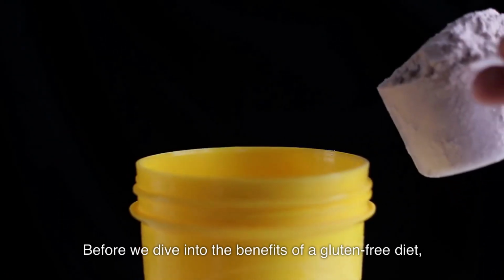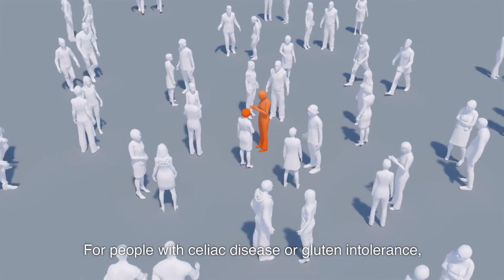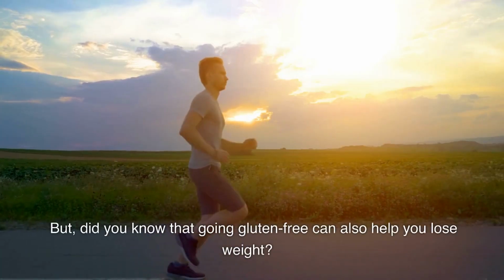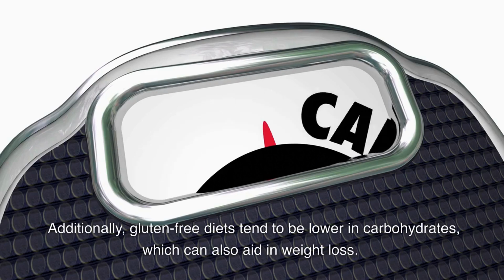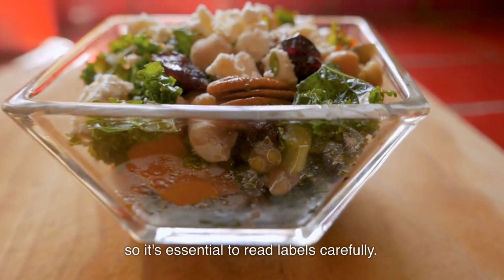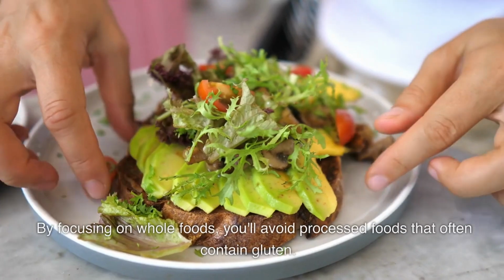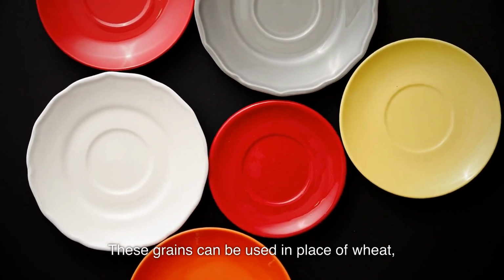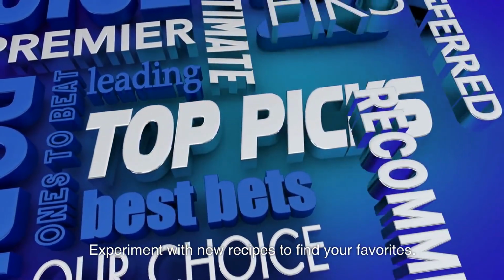How to Lose Weight with Gluten-Free Diet | Weights Loss Diet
In this video, we'll show you how to lose weight with a gluten-free diet. You'll learn what a gluten-free diet is, how it can help you lose weight, and the benefits it provides for your health. Whether you have celiac disease, gluten sensitivity, or just want to shed some pounds, this video is for you.

We'll provide you with all the information you need to get started on a gluten-free diet and achieve your weight loss goals.